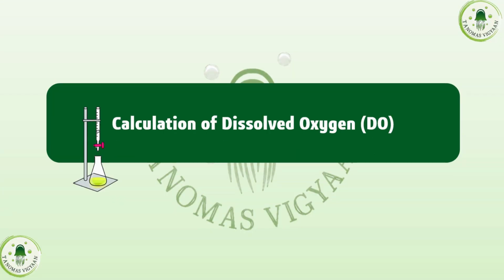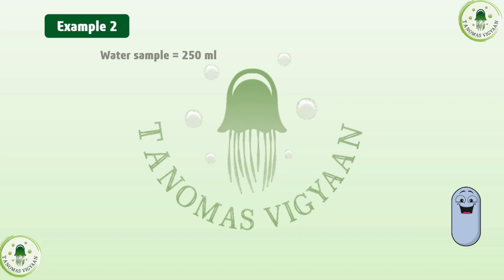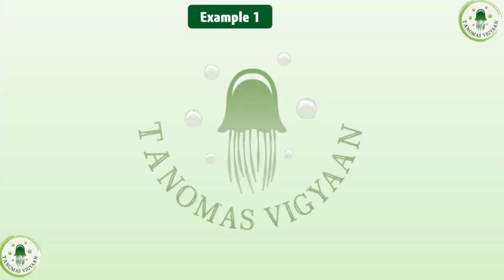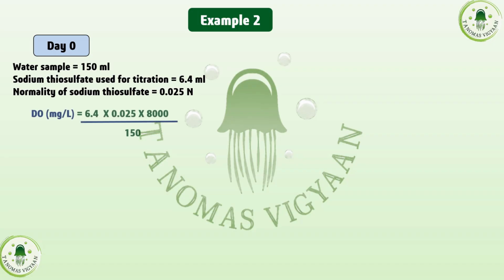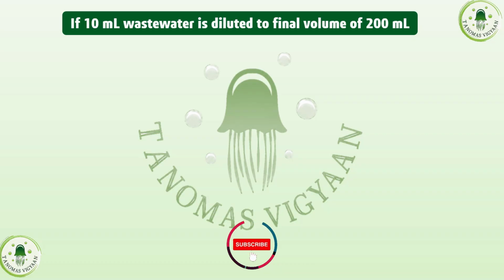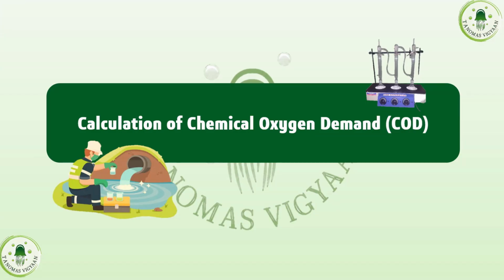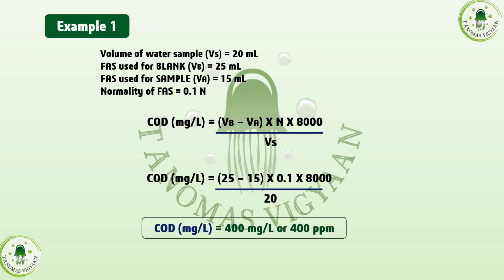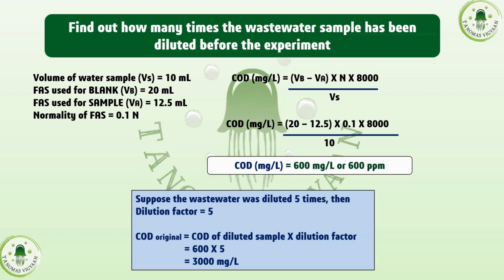DO, BOD & COD Calculation Explained with Examples | Environmental Engineering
In this video, Tanomas Vigyaan explains the calculation of DO (Dissolved Oxygen), BOD (Biochemical Oxygen Demand) and COD (Chemical Oxygen Demand) with easy, step-by-step examples.

You will learn how to solve important DO, BOD and COD numerical problems, understand the calculation formulas, and apply them in Environmental Engineering problems.

📌 In this video:
What is DO, BOD and COD?
DO calculation with example
BOD calculation step-by-step
COD calculation with example
Important formulas and numerical problems
Easy approach for Environmental Engineering students
Exam-oriented calculation tips

If you are preparing for Environmental Engineering, Civil Engineering, Diploma, B.Tech, competitive exams or university examinations, this video will help you understand these calculations more clearly.

⏱️ Chapters

00:00 Introduction
00:45 DO Calculation
01:30 DO Numerical Example
03:35 BOD Calculation
04:43 BOD Numerical Example
10:29 COD Calculation
12:03 COD Numerical Example
13:35 Important Formulas
15:01 Summary

🌱 Connect with Tanomas Vigyaan